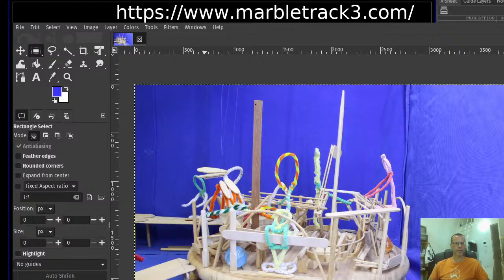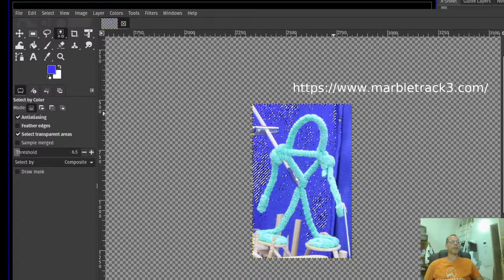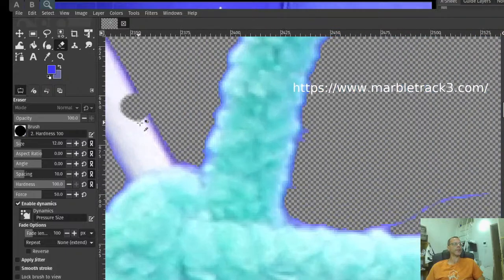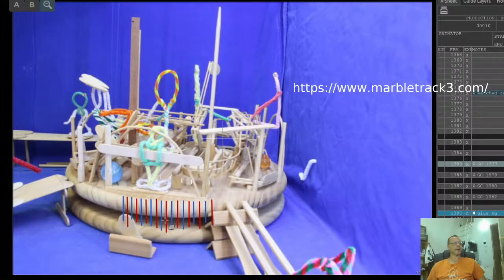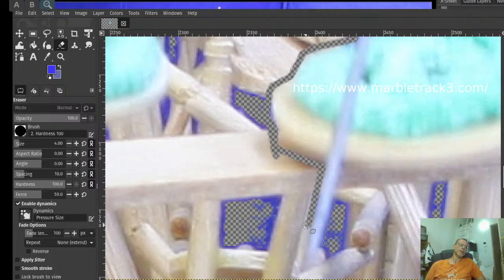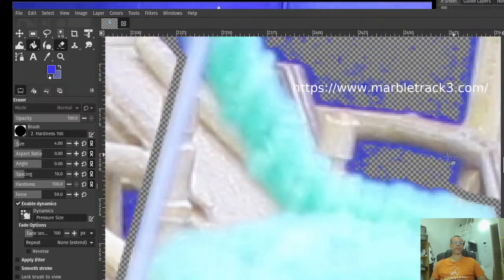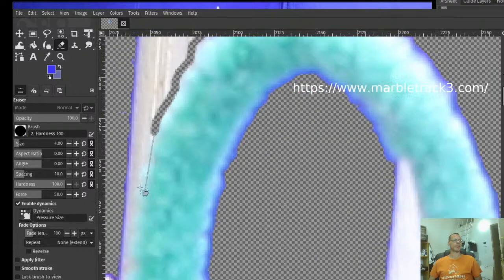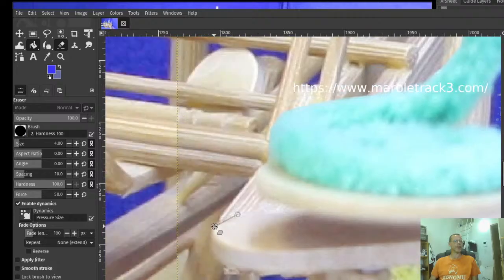Marble Track 3 construction Livestream: How does G Choppy fly?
Today I'm erasing the armature that held G Choppy in place

Mr McGlue is gluing the TSSFIG into place now as G Choppy has just chopped one side of misplaced piece.

G Choppy will fly on a new armature setup instead of being suspended with fiddly thread.

In her debut appearance(!), Ms McGlue will soon be gluing the 19th and 20th Placed Outer Spiral Supports.

These live streams show behinds the scenes of the Animation of the Construction of Marble Track 3.

to see a playlist of snippets